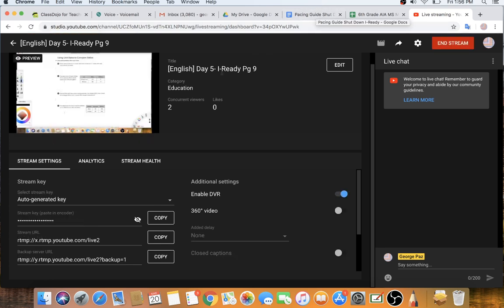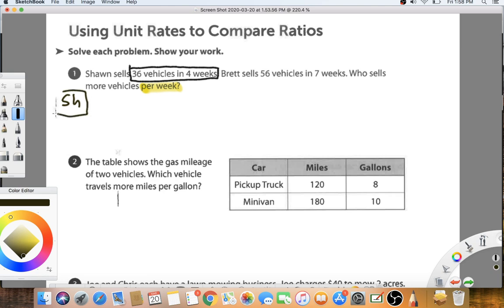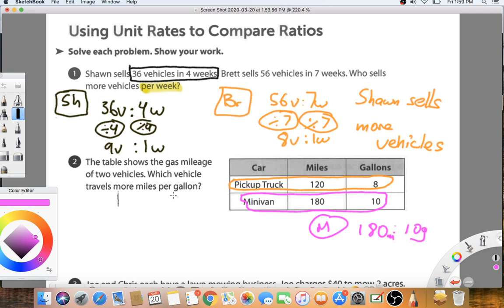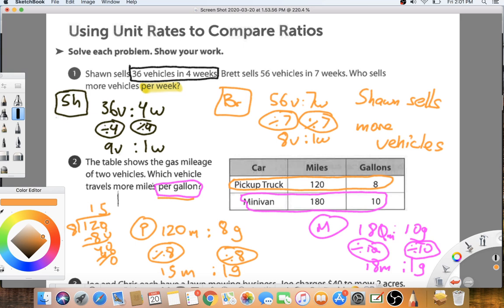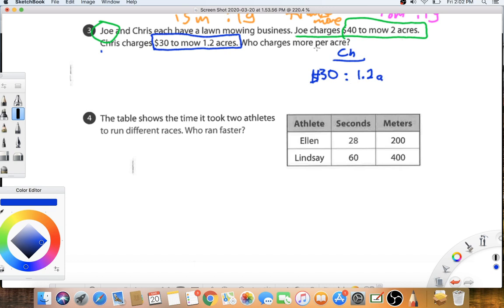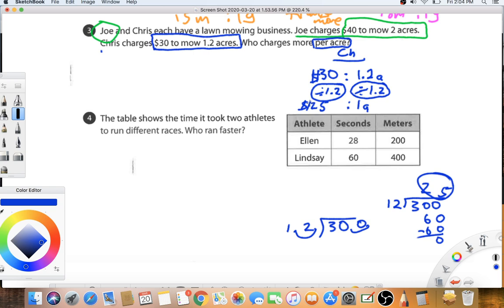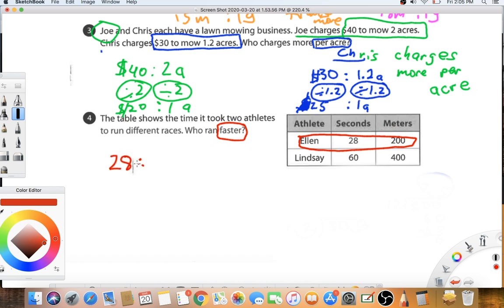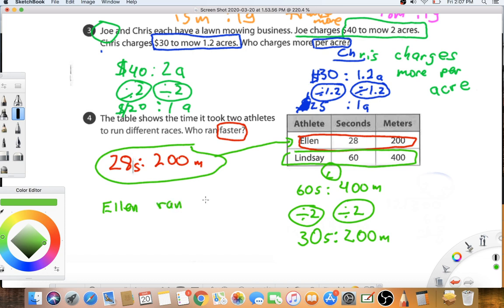[English] Day 5- I-Ready Pg 9